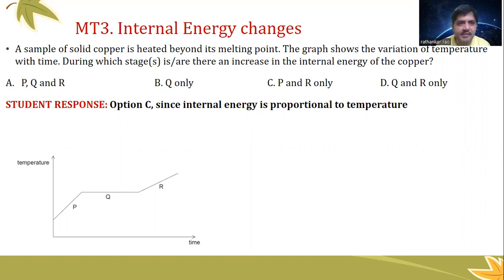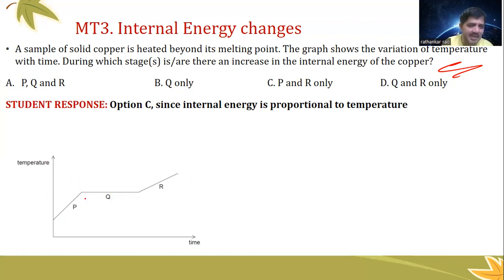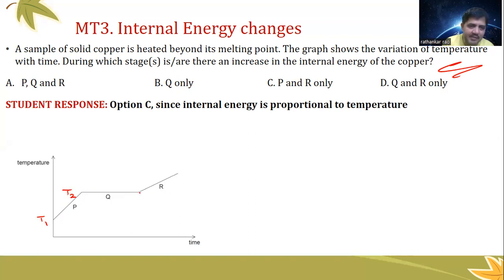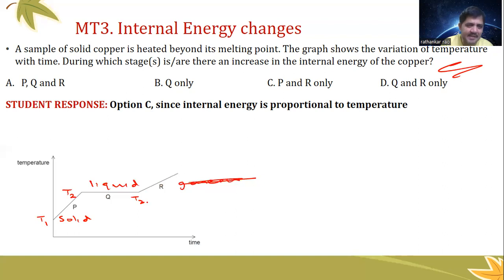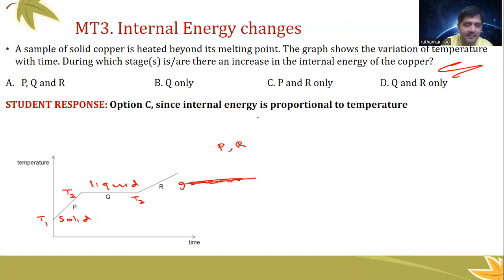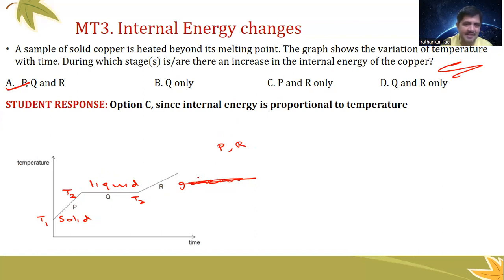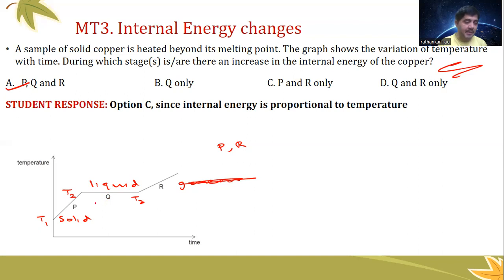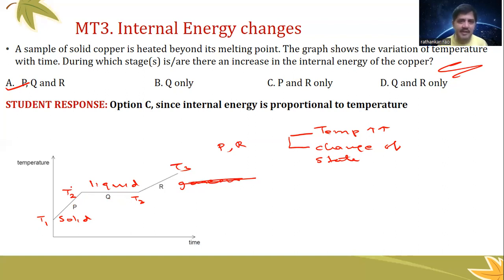MT3: Misconceptions in Physics: Internal Energy changes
This video is about understanding the internal energy changes while an object is heated. When an object is heated, temperature or phase transition can occur. During a phase transition, the temperature remains constant, while energy is required to break the bonds between the molecules. This energy is known as internal energy. Thus Internal energy increases while the temperature increases or  during a phase transition

Watch this video until the end to get a grip on this concept

1. IB Physics Hub

2. My Linkedin Profile

3. My Facebook Profile

4. My Instagram Profile